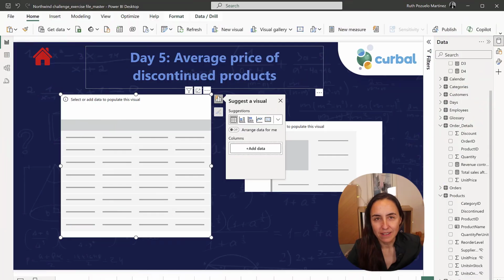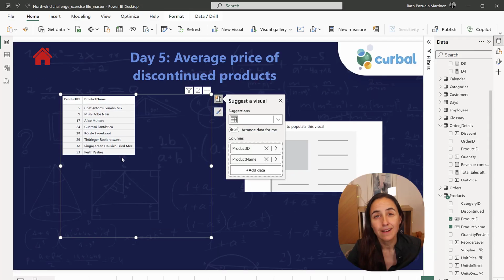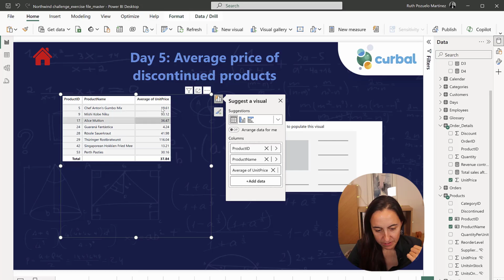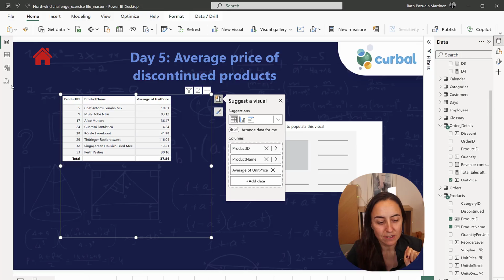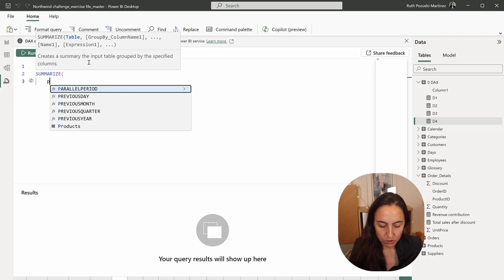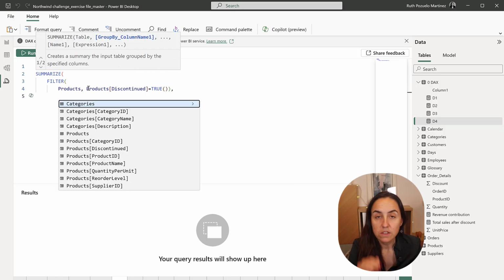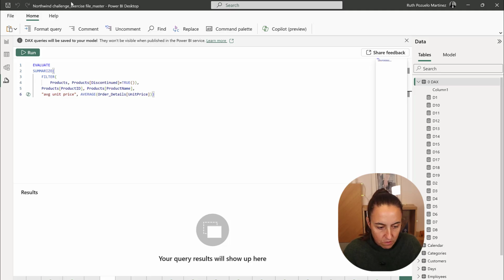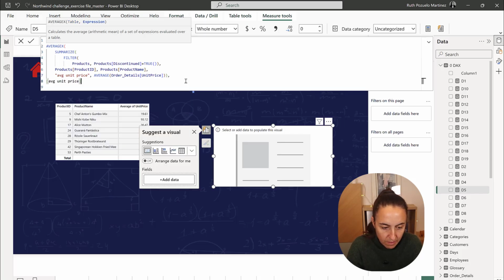D5: Avg price of discontinued products | 25daysofdaxfridays challenge